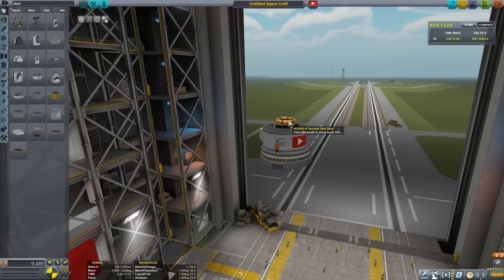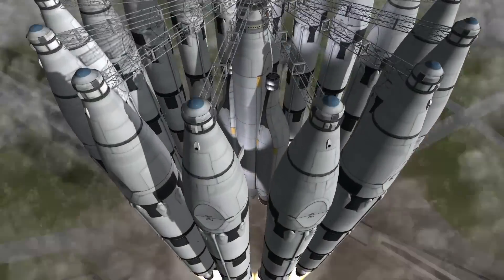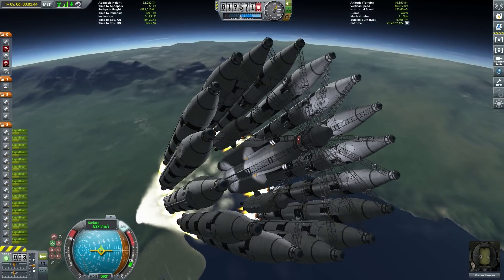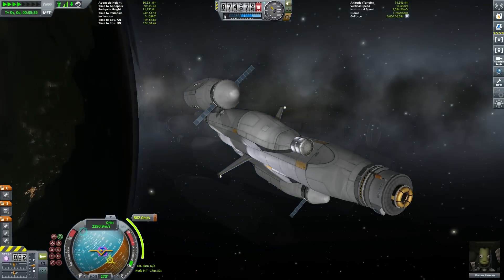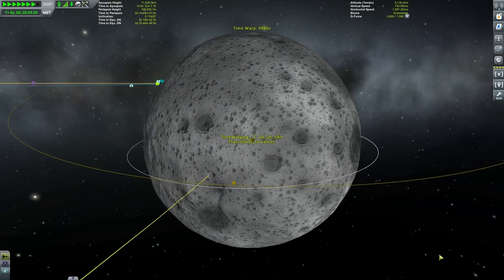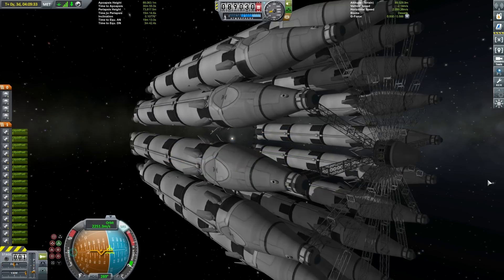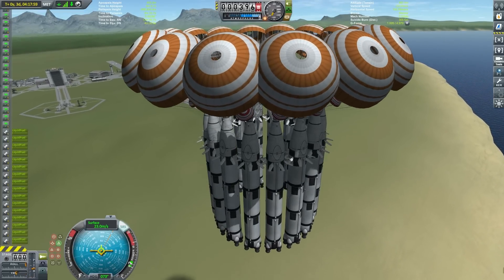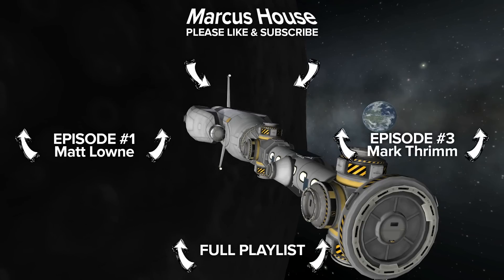Collaboration Station #2 "Extreme Fuel Module" -- KSP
The KSP Collaboration Station is in need of an Extreme amount of fuel, so a massive fuel module is on it's way using a modified Super Lifter! Presenting the Extreme Lifter :) .  Thanks Matt Lowne for delivering the Core Module in episode one. Lets see if I can get this massive beast off the ground. This mission captured using only stock parts in Kerbal Space Program 1.2 with visual Mods (1.2.2 to be specific).

MODS
Camera Tools, Stock Visual Enhancements (All-In-One), PlanetShine, [x] Science, Kerbal Engineer